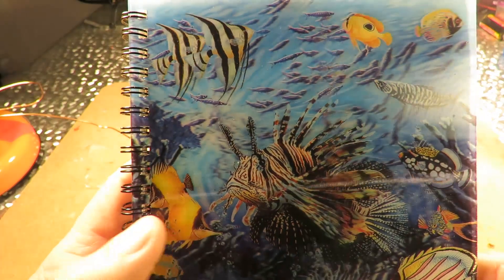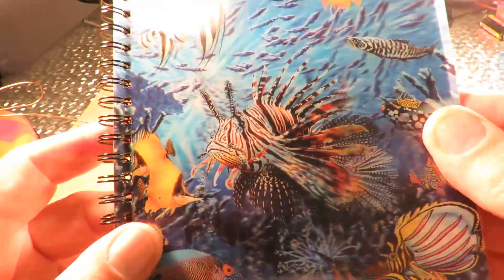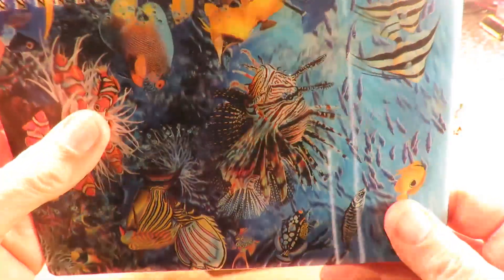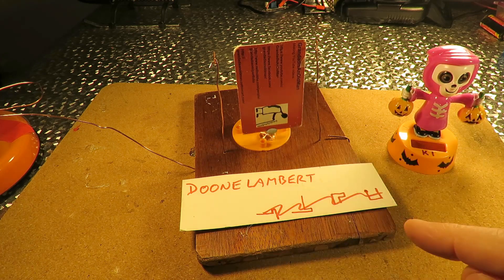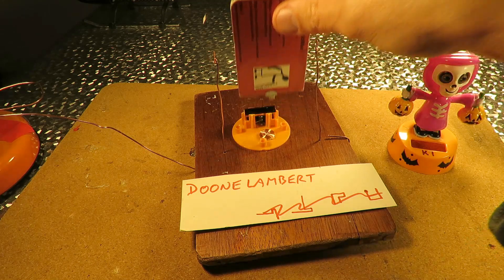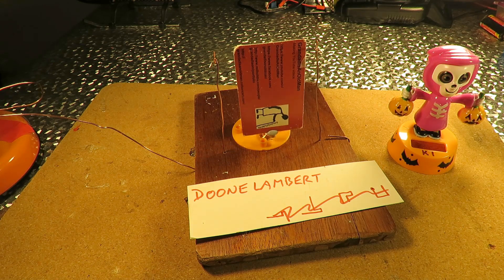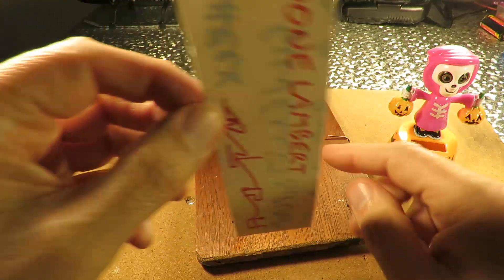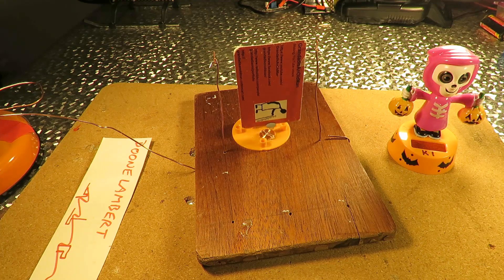Lenticular solar rocker for doonelambert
Lenticular solar rocker for doonelambert. I don't have a lenticular bookmark to do exactly what was requested but the principle should work.